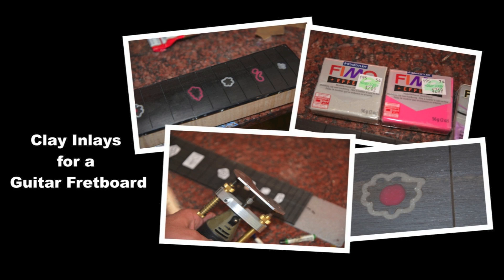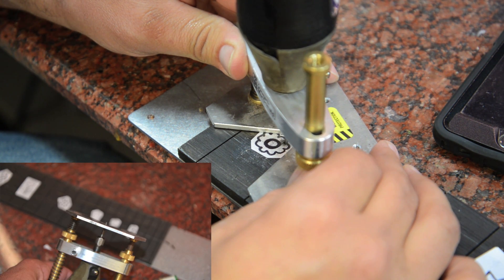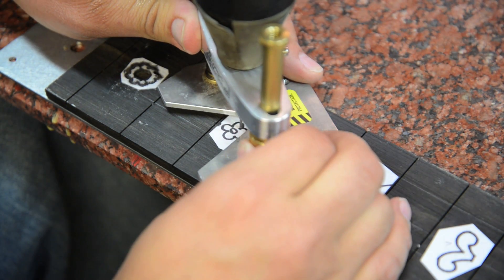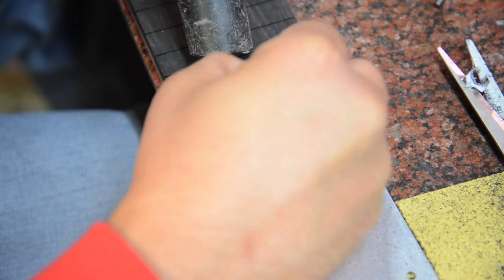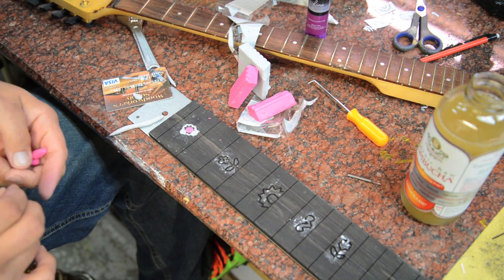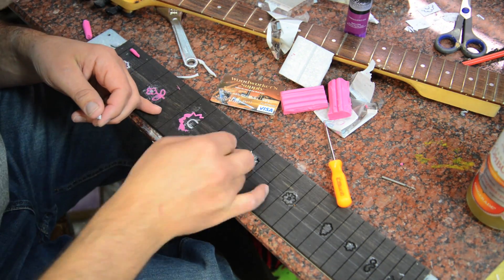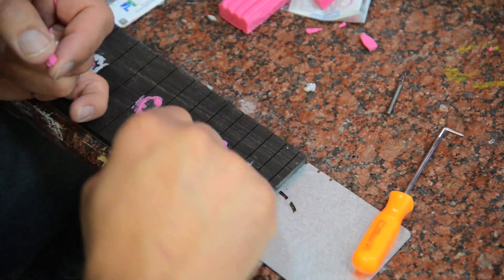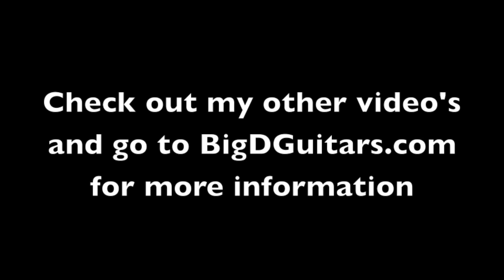Clay for a guitar INLAY!?!!?! DIY Fretboard inlay - Inside the Luthier's Shop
Inside the Luthier's shop with BigDGuitars.com.  Here is Clay inlay for a guitar fretboard.  Buying shells is getting too expensive and risky...  I am moving away from that and going to start using some clay inlays.